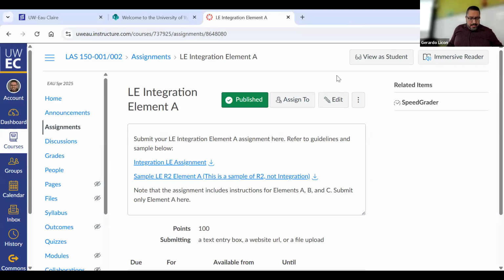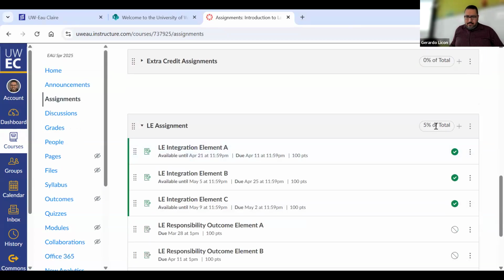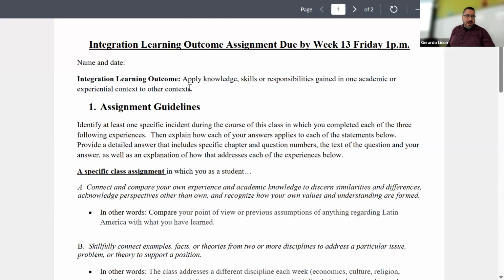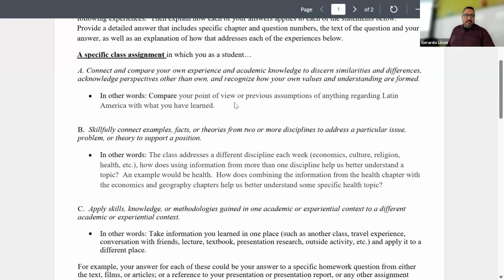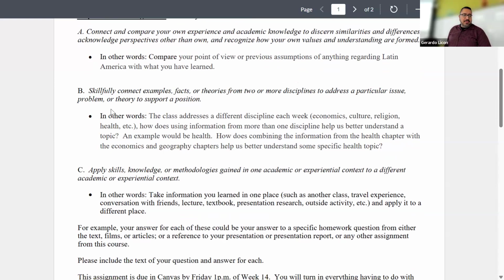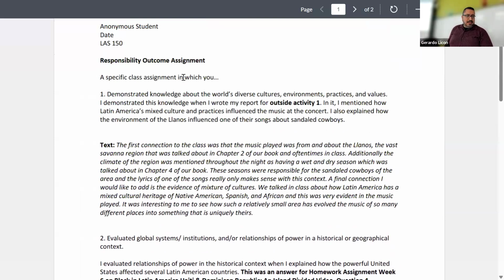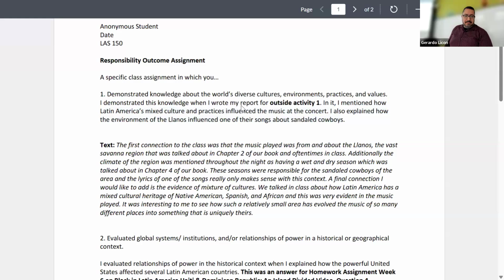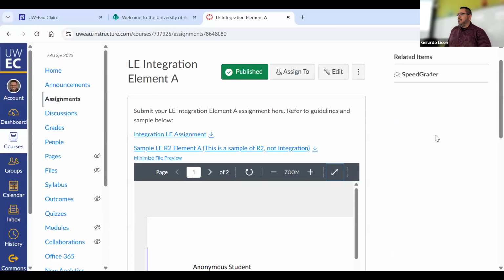Learning Outcome Assignment: Integration (Spring Semesters)